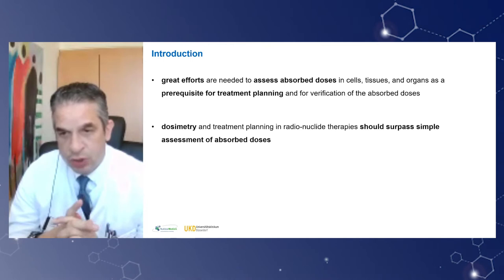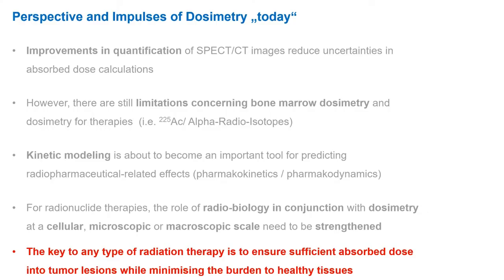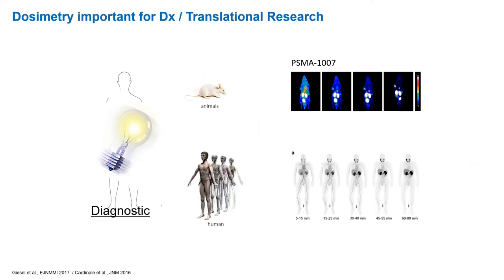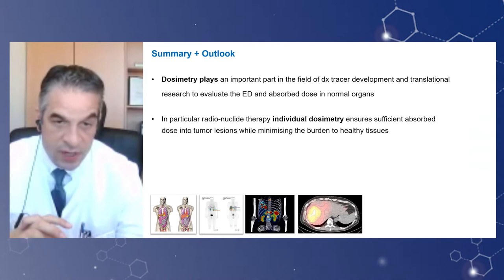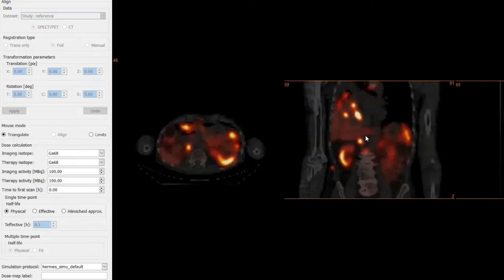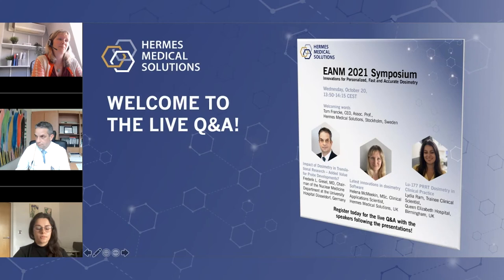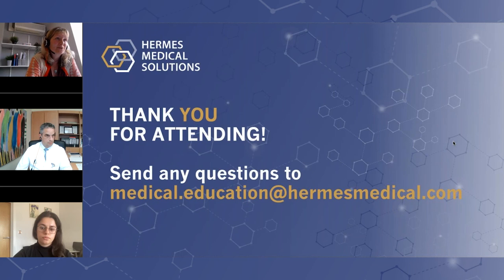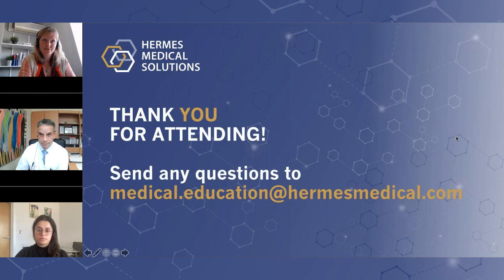EANM 2021 Symposium on Innovations for Personalized, Fast and Accurate Dosimetry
Impact of Dosimetry in Translational Research –
Added Value for Probe Developments?
Frederik L. Giesel, MD, Chairman of the Nuclear Medicine
Department at the University Hospital Düsseldorf, Germany

Latest Innovation in Dosimetry Software

Helena McMeekin, MSc. Clinical Applications Scientist,
Hermes Medical Solutions, UK

Lu-177 PRRT Dosimetry in Clinical Practice
Lydia Ram, Trainee Clinical Scientist,
Queen Elizabeth Hospital, Birmingham, UK